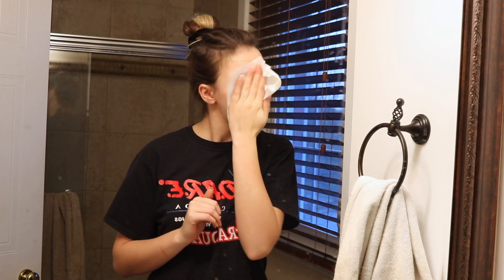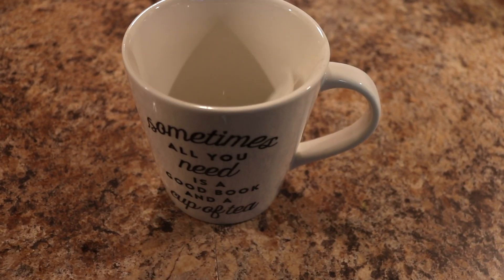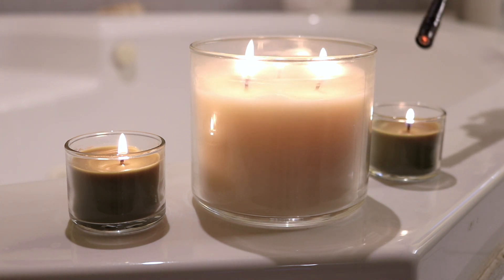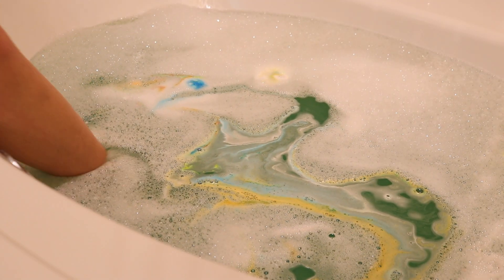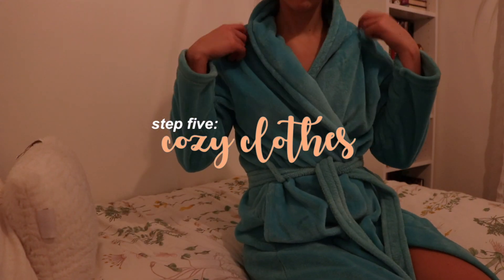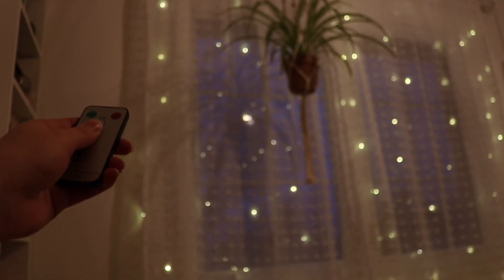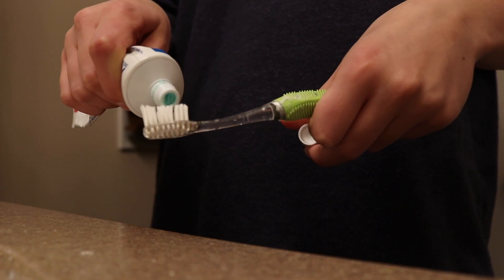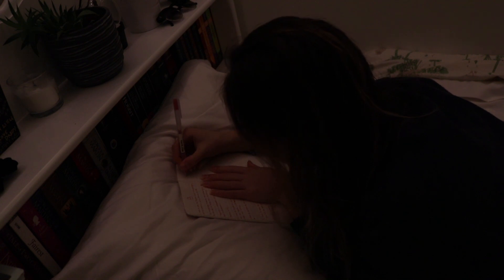Pamper Routine & Destress with me!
How I pamper and destress myself for an evening!

hey everyone! today i'm sharing with you my pamper night routine and how i relax and destress. i hope you found this helpful and enjoyed. i love being able to take a night and try to forget about school and anything coming up, i find it helps me be more productive for the days to come. thank you always for your support xx

the curtain lights!

These Days by Tigers in the Sky
In luv by luv.ly
Non-copyright music